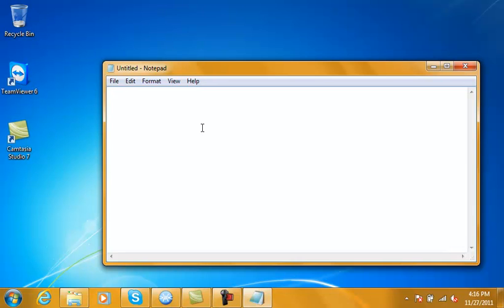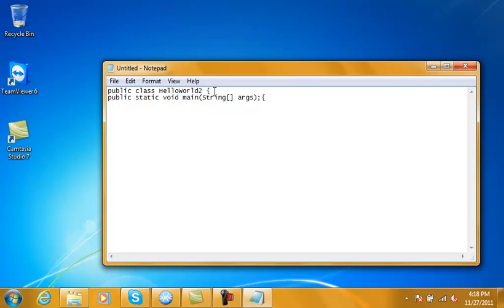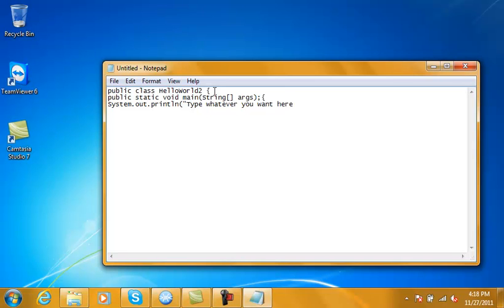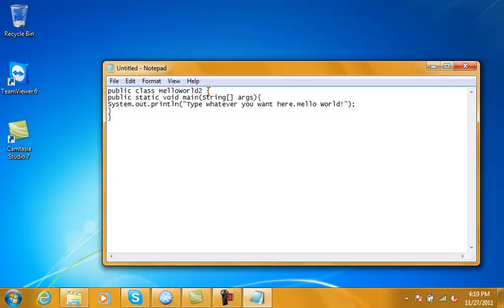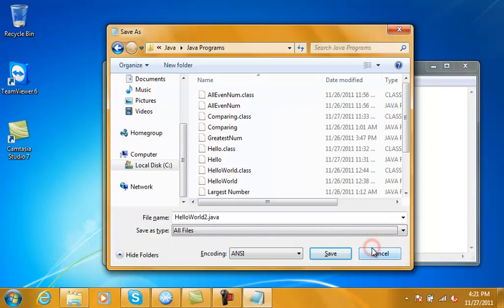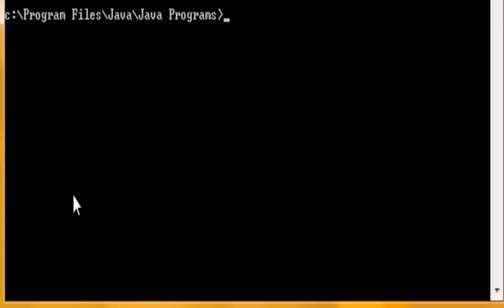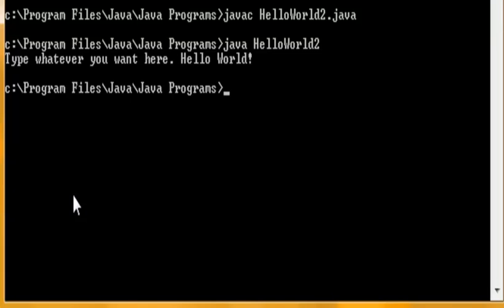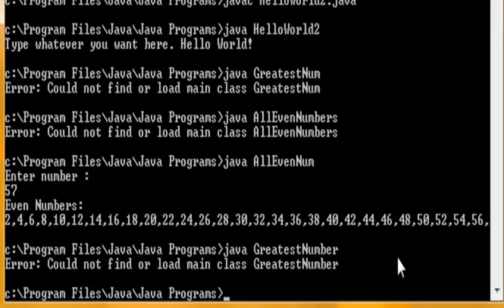How to program Hello World and Other Thins in Java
This a tutorial on how to program Hello World and some other things on java.
Be on the look out for more of my videos and tutorials
Btand05
Gamertag on XBL SemperFi 213